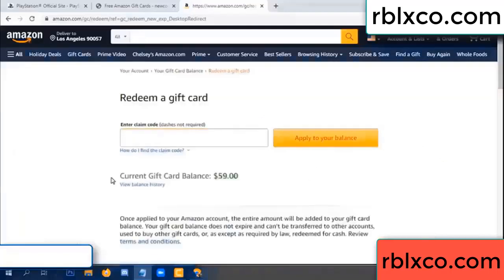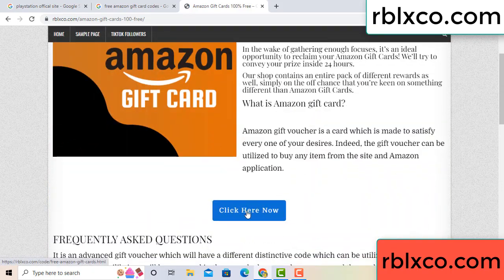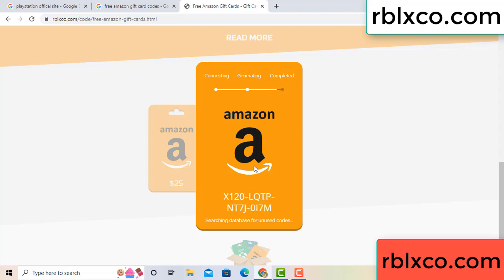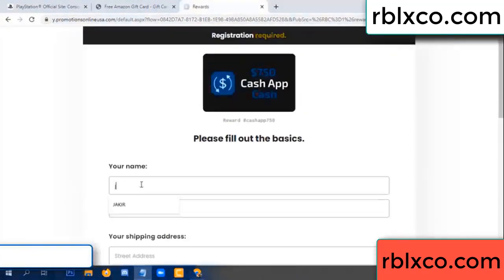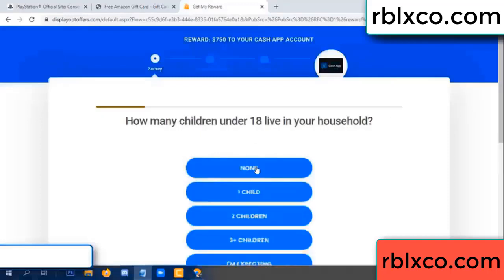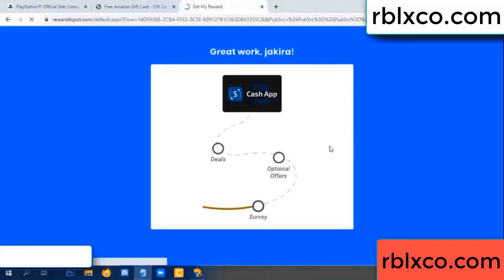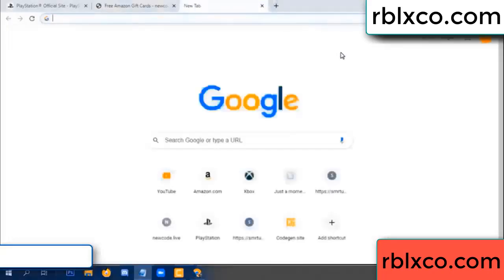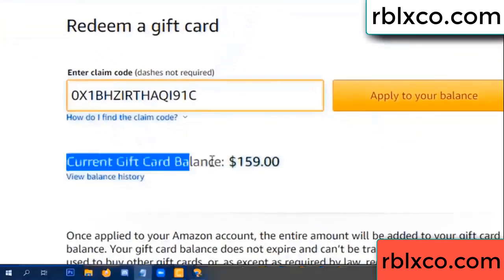amazon gift card codes 2022 ////amazon gift card codes redeem